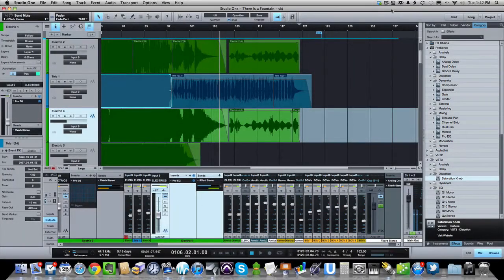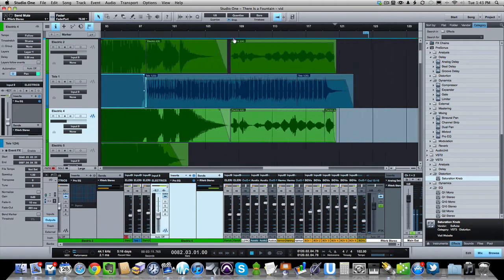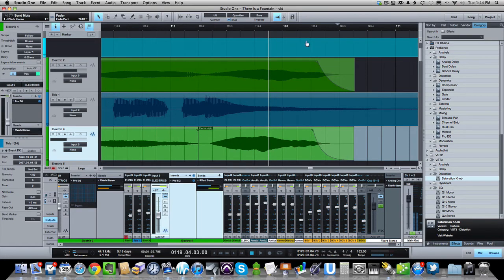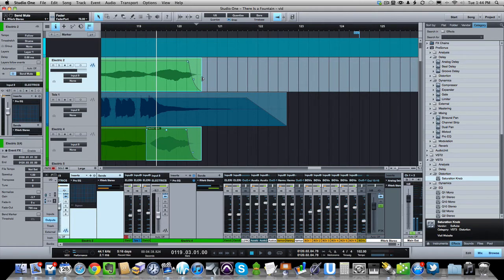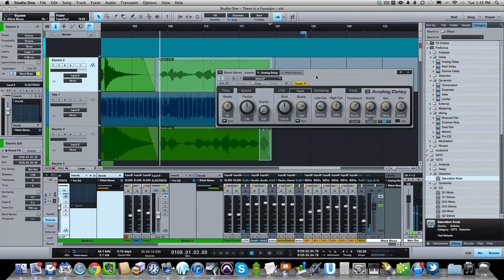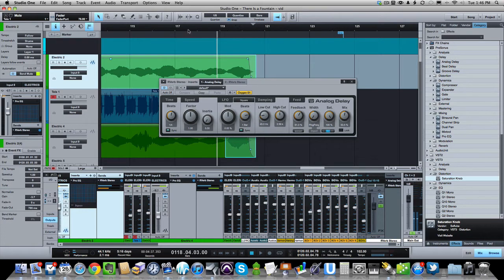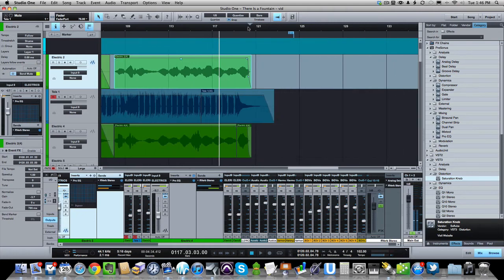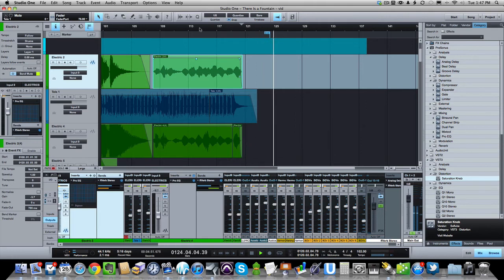Nifty Delay Trick